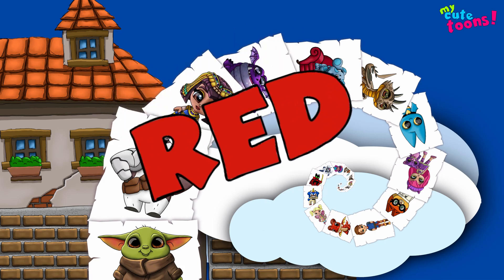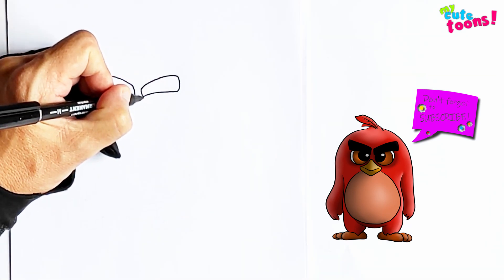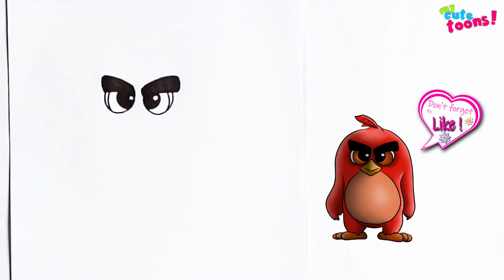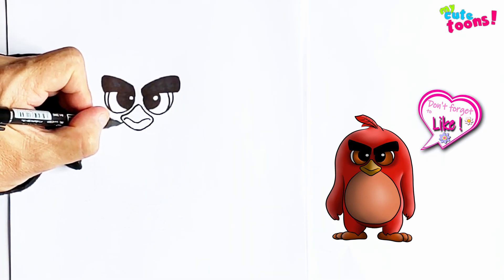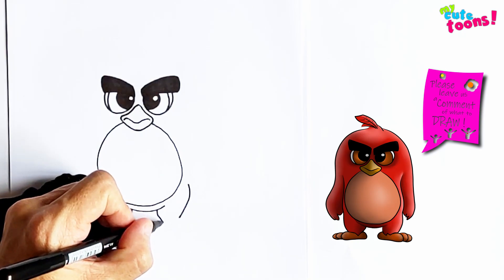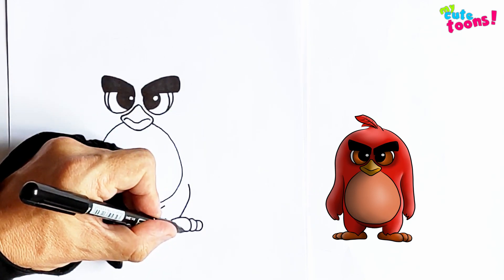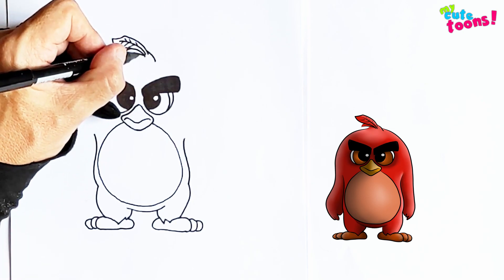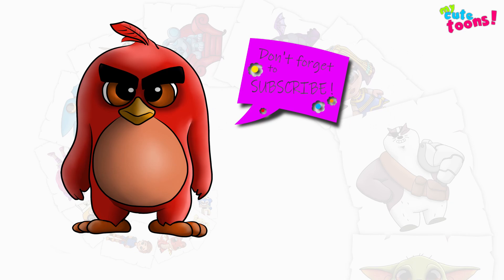Angry birds: How to Draw Red | Drawing Tutorial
Hello! Let's draw Red from Angry birds.